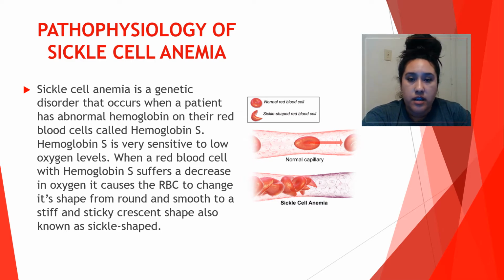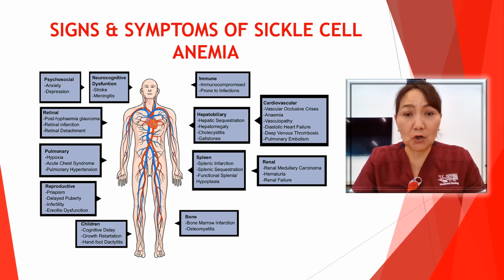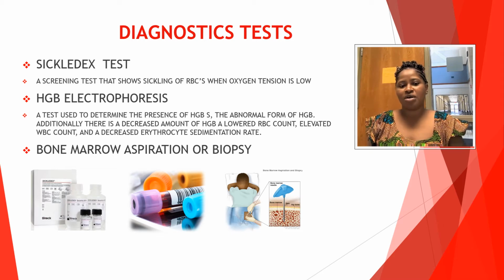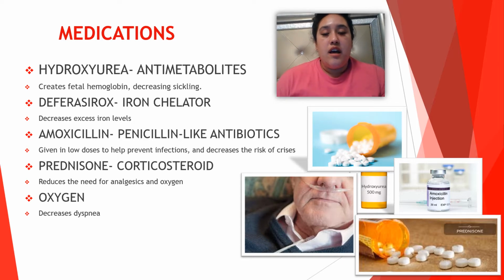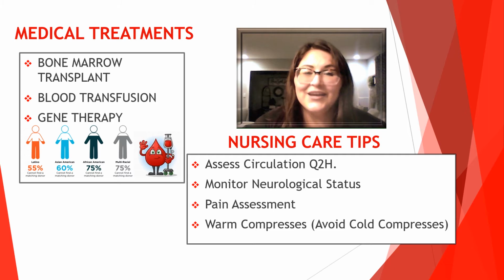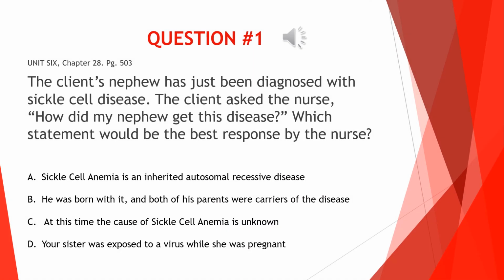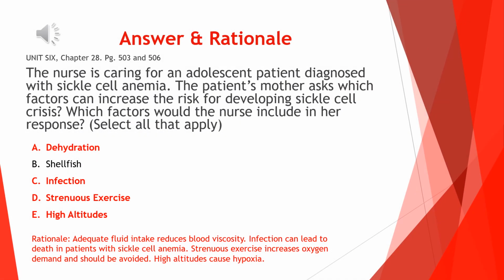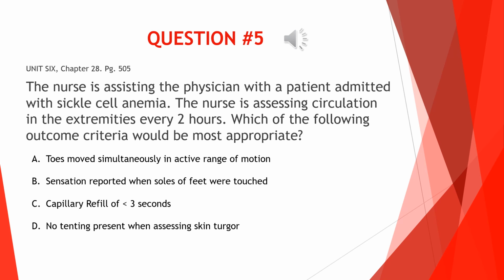Sickle Cell Anemia